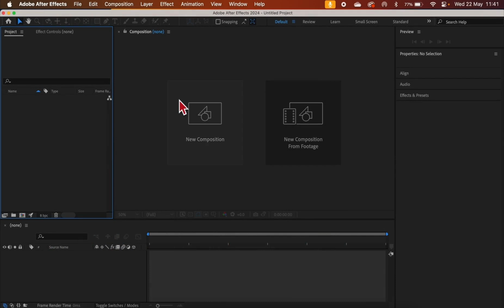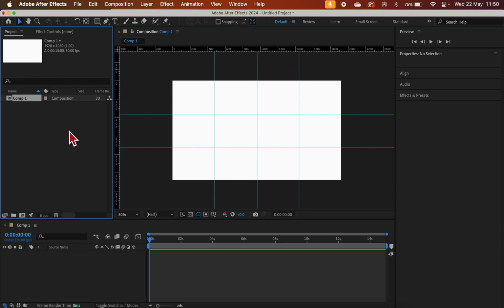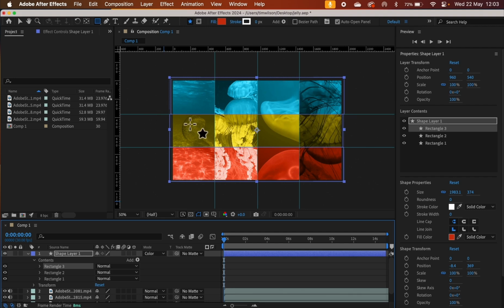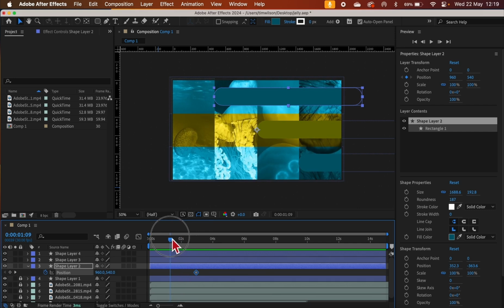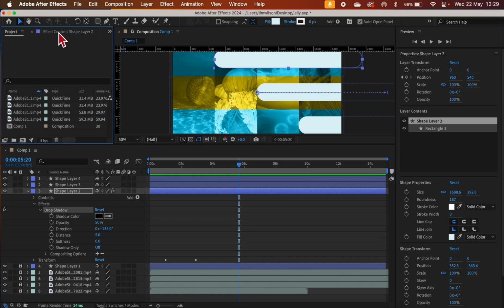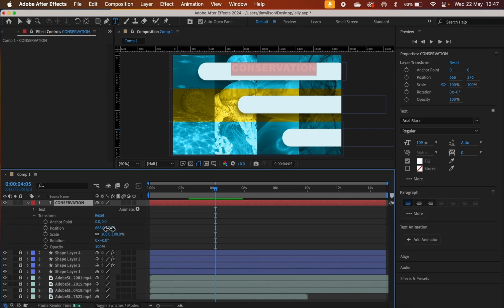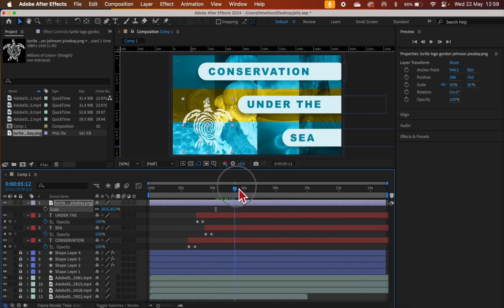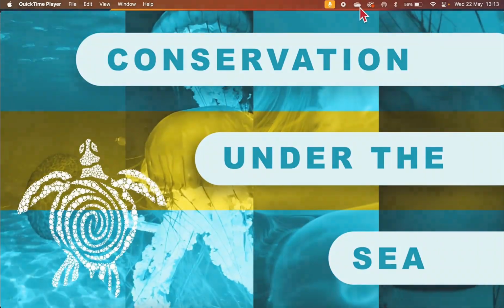Non Scary After Effects Beginners Full Project | Tutorial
In this video, Tim shows you how to create a really cool video infographic taking some video clips and creating masks and overlays, animating in some shapes and text!

After Effects is one of the best, motion graphics packages available, allowing you to create incredible video effects and 2D animations and is the industry standard for motion graphics. It's been used from everything from simple web ads through to million dollar movies and is a staple of the film industry. I’ve so enjoyed putting this course together to help you create eye-catching marketing materials and social media content, be it TikTok, Instagram, LinkedIn, Facebook etc or other streams where you need video effects.

We know that lots of the phrases and terminology and even the interface of After Effects can be daunting but Tim takes you through in bite-size easy to digest pieces to enable you to create amazing animations and effects. Dive in to get a taster of what you can create.

HOW TO GET THIS COURSE AND OTHERS!

Udemy Courses